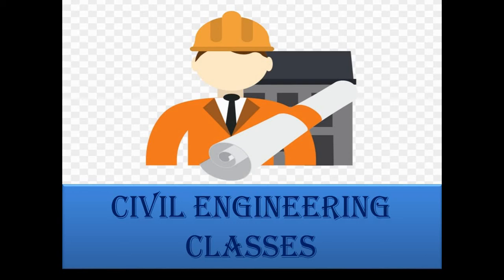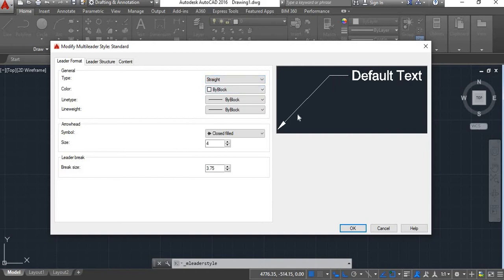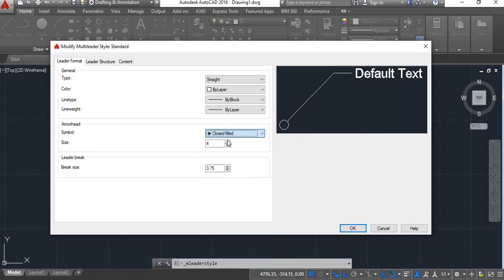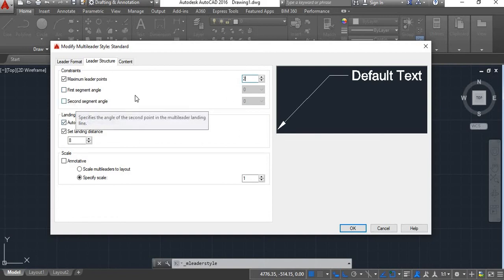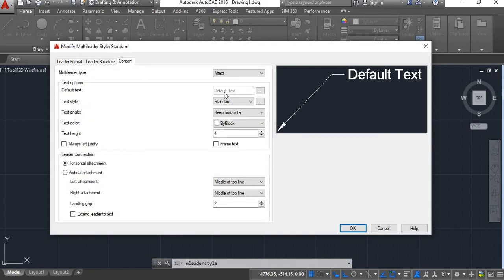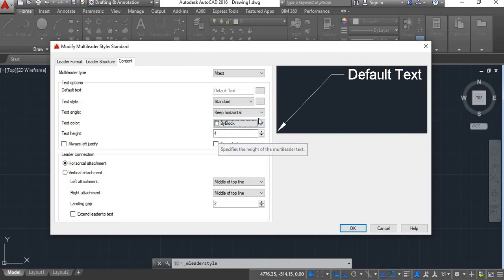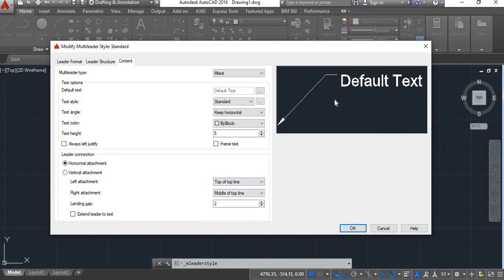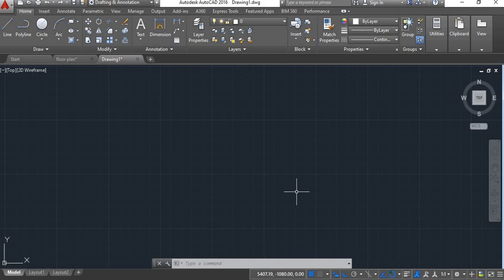How to modify multi leader style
In this tutorial u will learn how to modify multi leader style in autocad